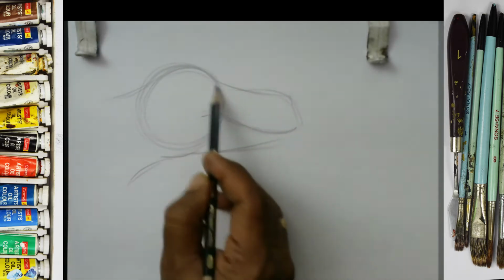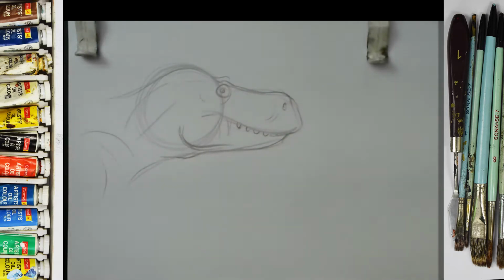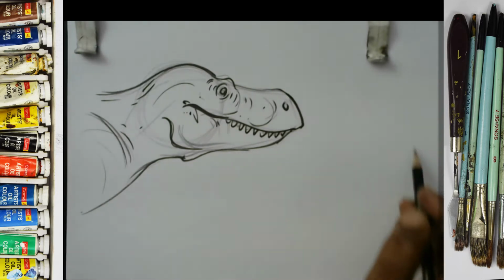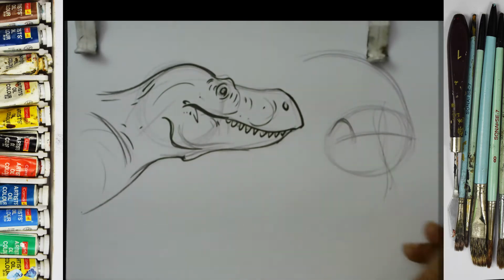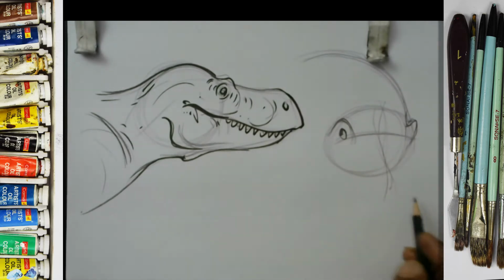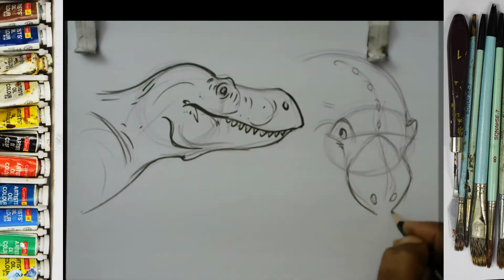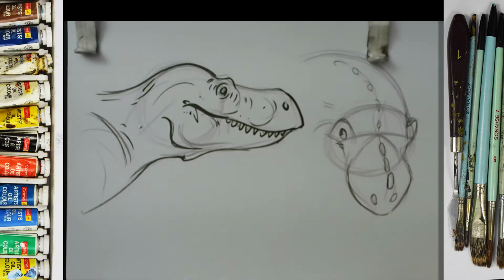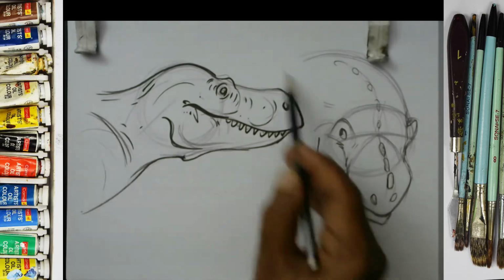How to draw crocodile pencile drawing